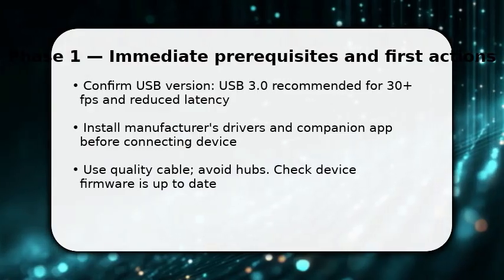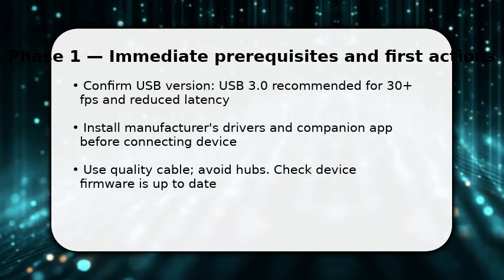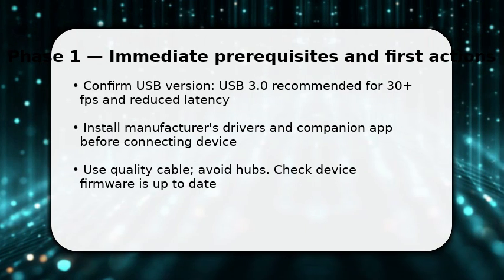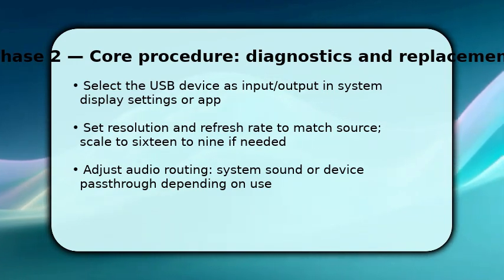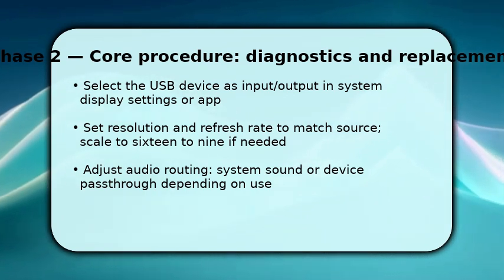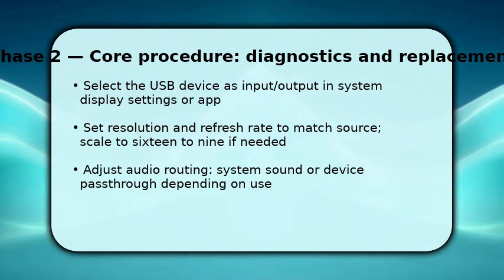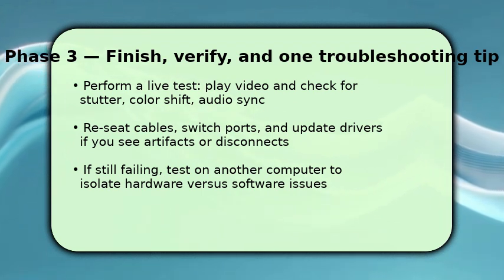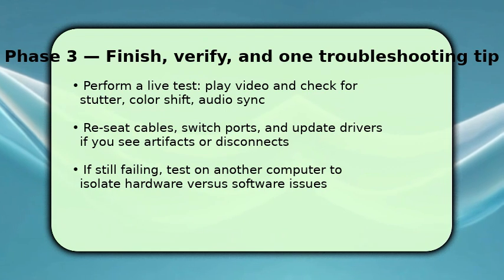How to Use Usb Screen Share - Full Guide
How to Use Usb Screen Share - Full Guide | 🔒 Surfshark VPN Deal — Stay private and secure. $1.99/mo + 3 Months Free ▸

Dive into the world of remote computing as we guide you through setting up and using USB screen sharing on your device. From connecting hardware to mastering software tools, this comprehensive video will equip you with all necessary skills for seamless collaboration.

USB Screen Sharing, Remote Computing, Collaboration Tools, Device Setup Guide, Screen Share Technology, How-To Video, Tutorial, Computer Connectivity, Work from Home Tech Tips, Digital Collaboration, Hardware Integration